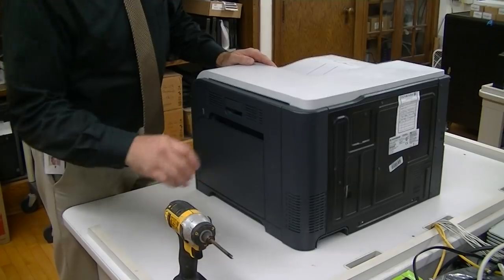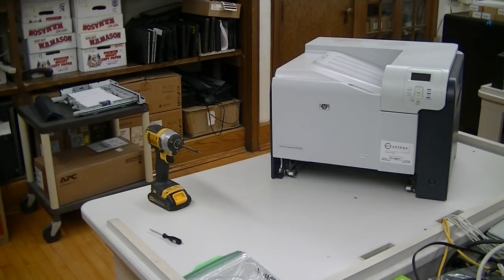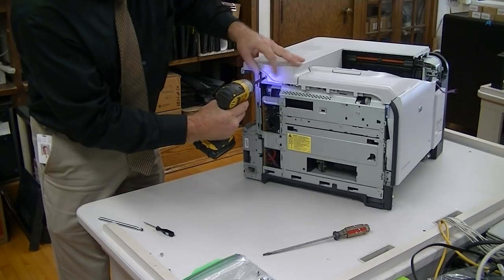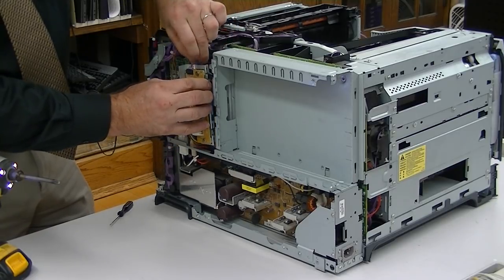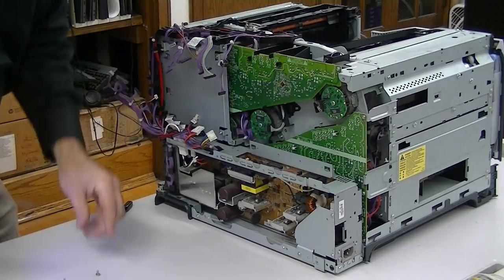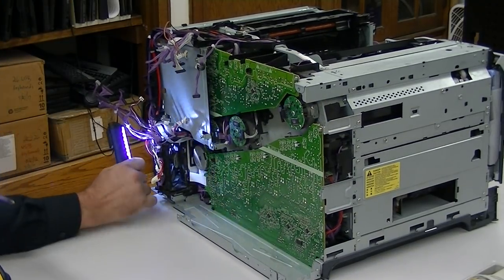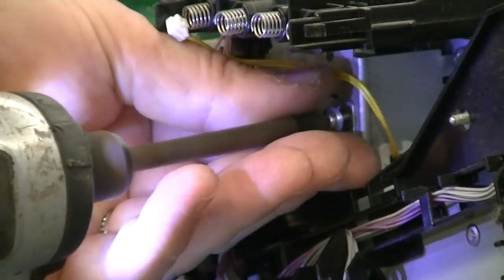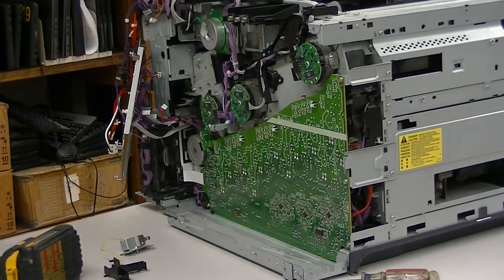CP3525 Tear-down to 59.F0 solenoid replacement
The solenoid has a tendency to age and start sticking thus causing the 59.F0 error code.  This is the 20 minute tear-down to show you how to get to that solenoid.